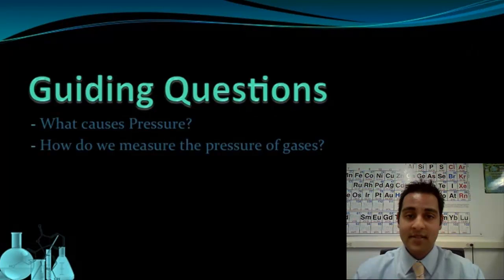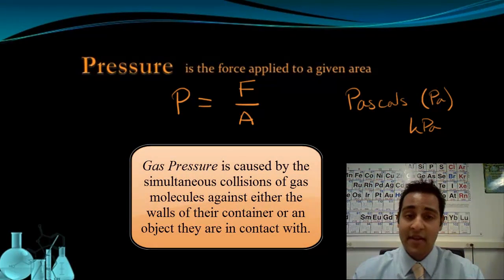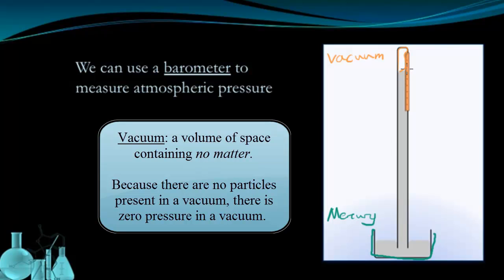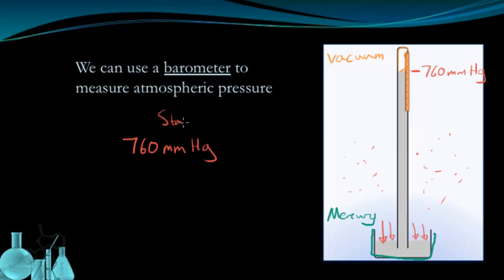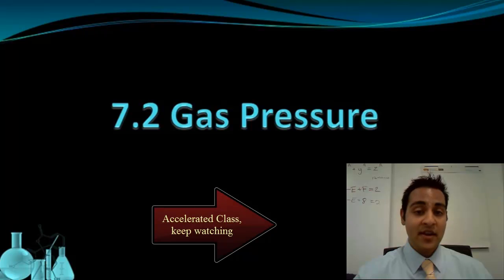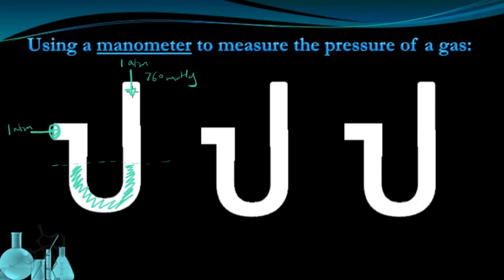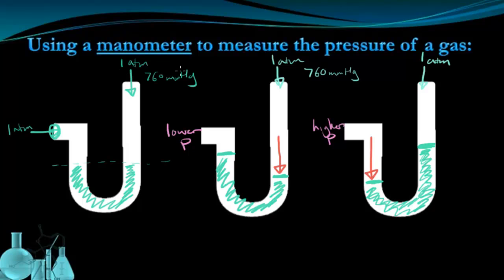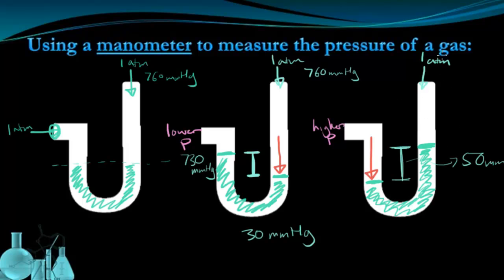Chemistry 7.2 Gas Pressure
This lesson explains what pressure is, and how gases can exert pressure on objects. We also define atmospheric pressure and describe the use of a barometers. Towards the end of the lesson, manometers are explained as well.